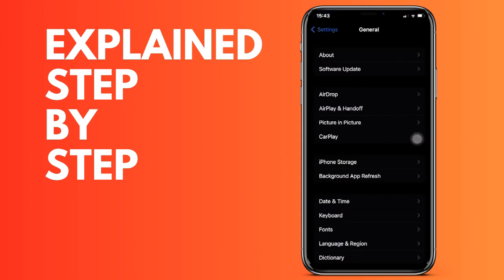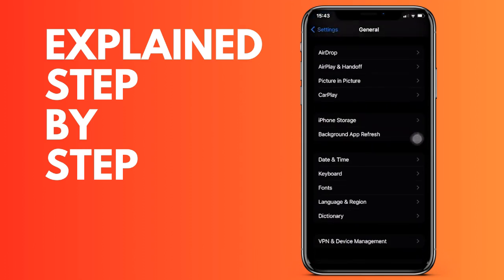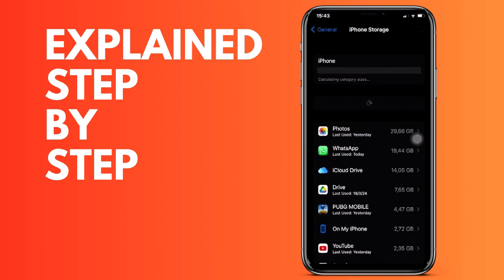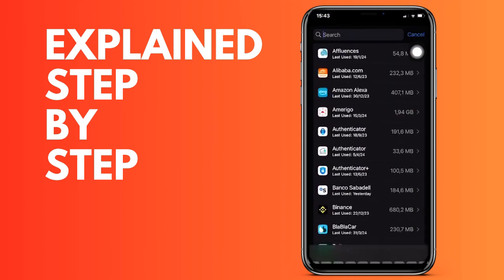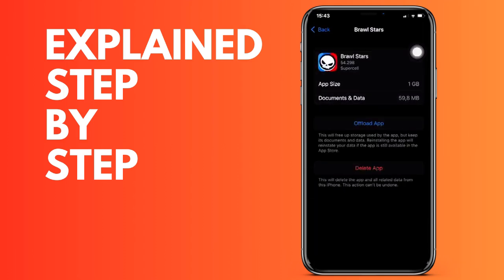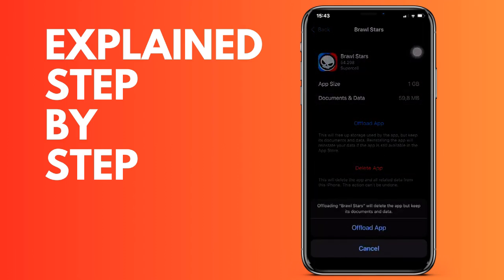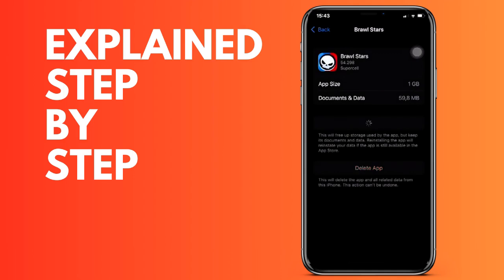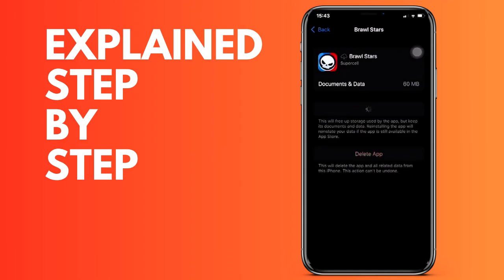How to fix Brawl Stars not updating to the latest version